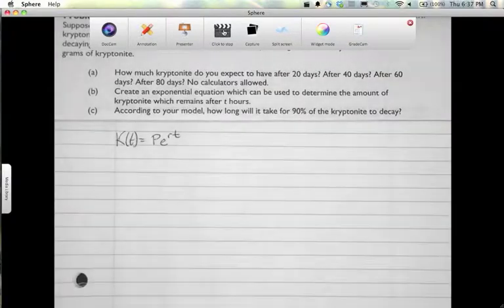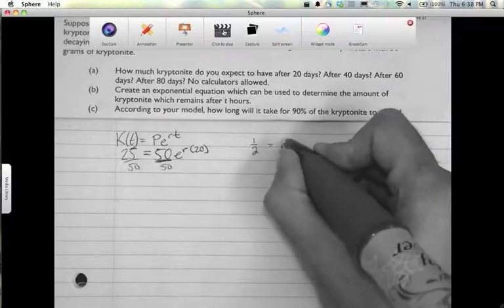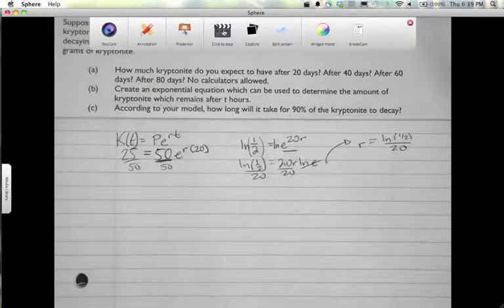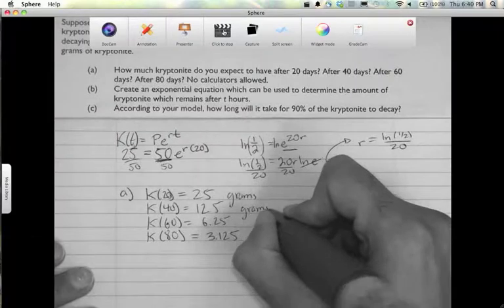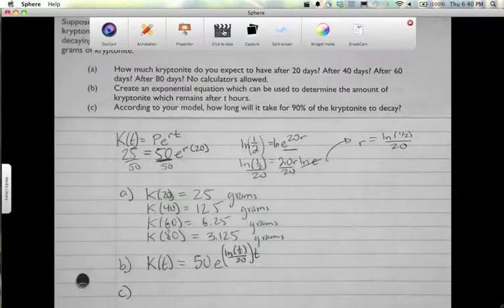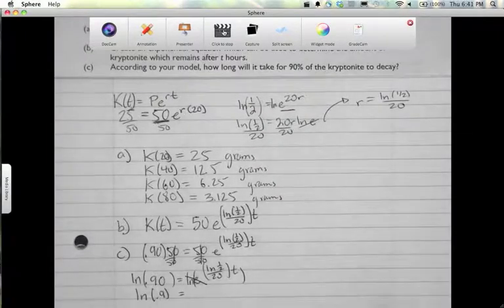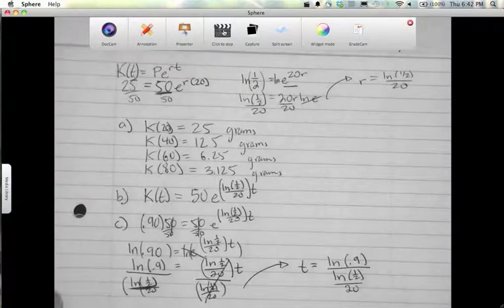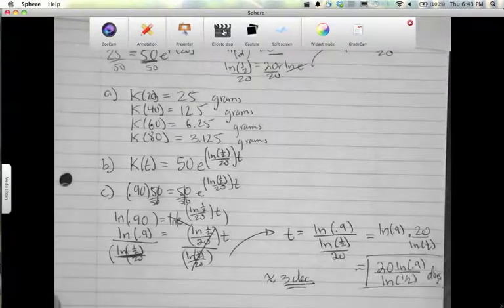Unit 3 - Free Response - Problem 2: Radiocative Decay